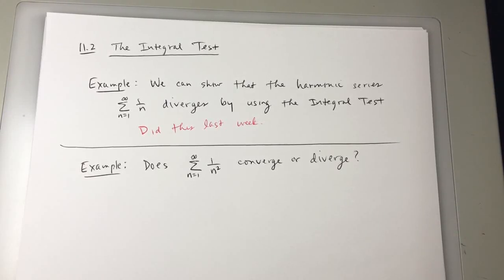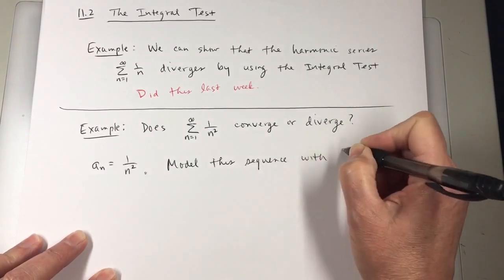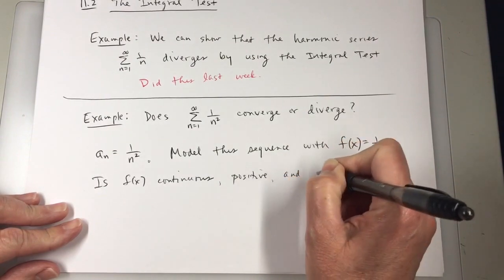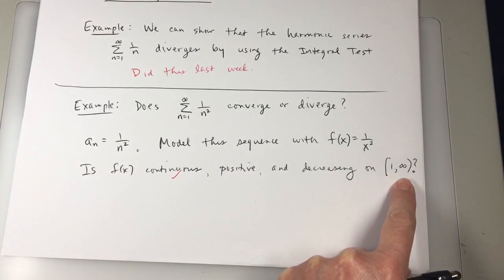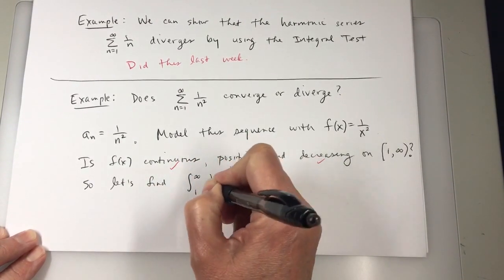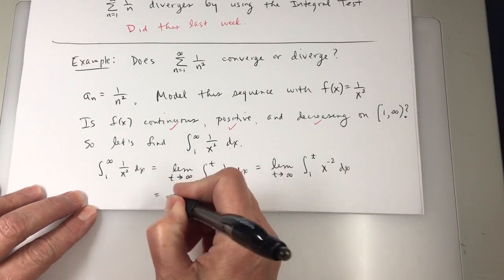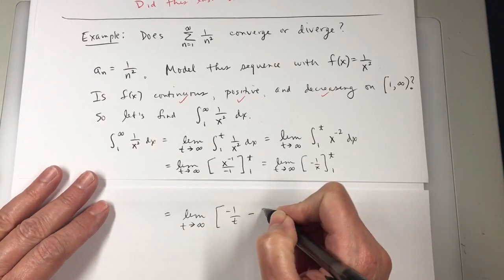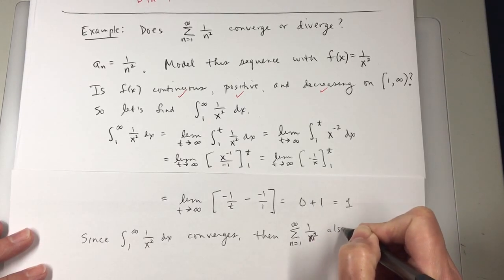Calc 2, 2/20/17, video 1 of 4